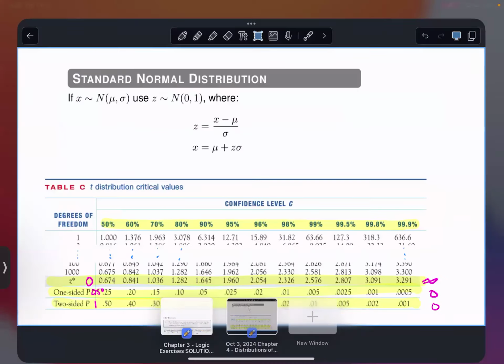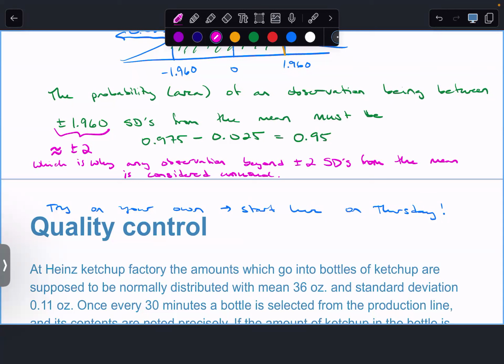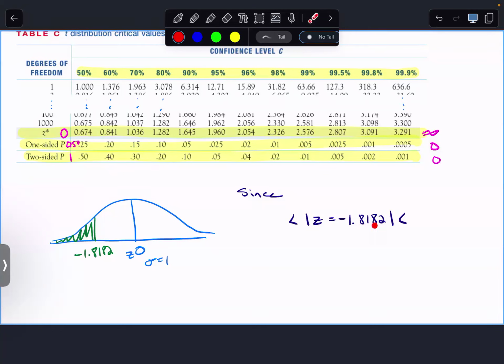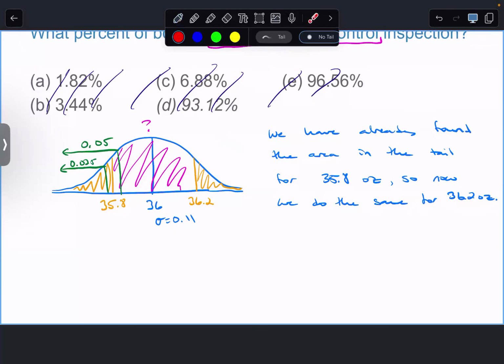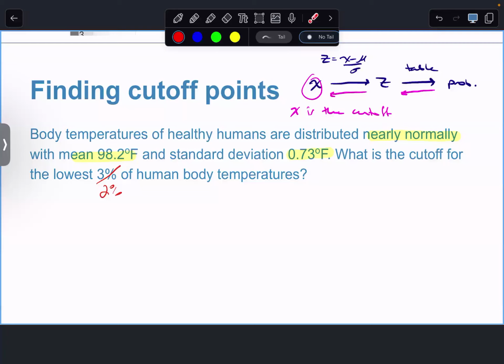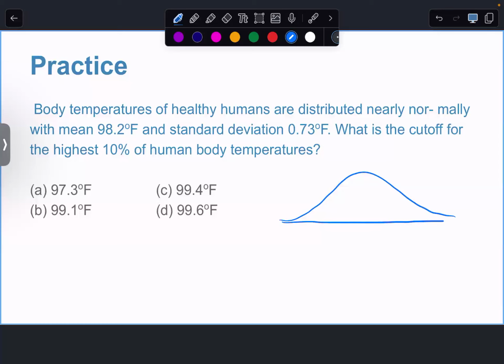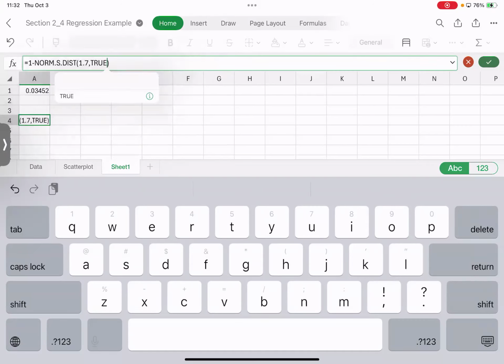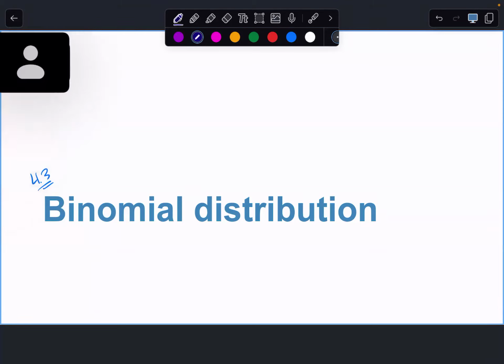Stat 121 Oct 3 2024 - Normal Distribution continued